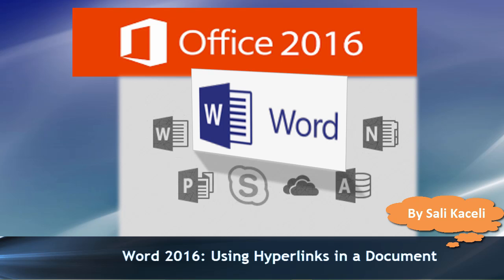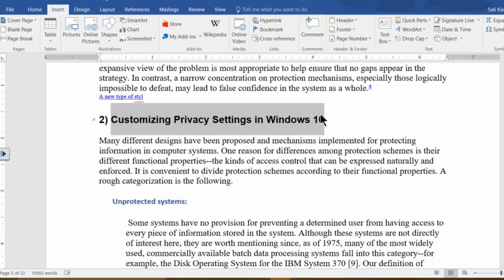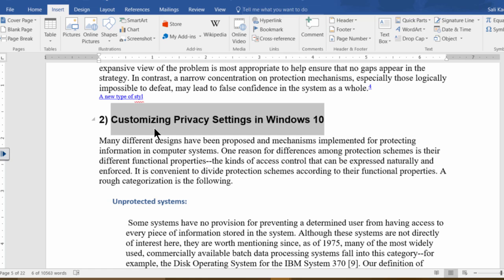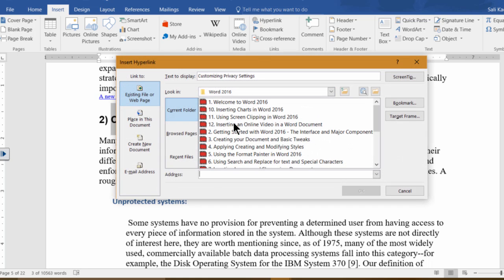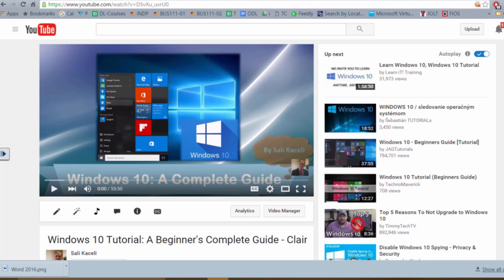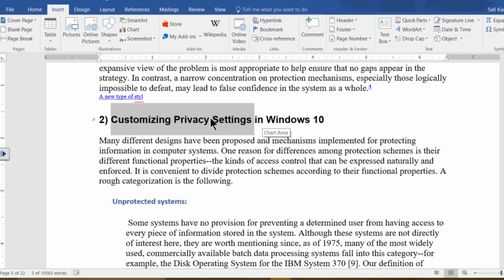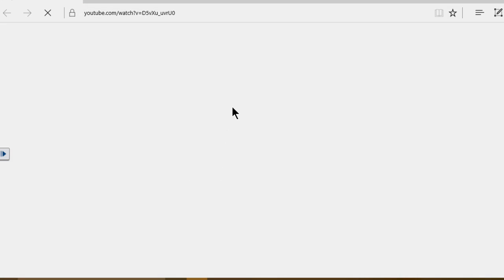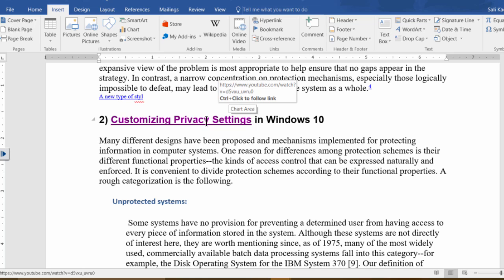Word 2016 Tutorial: Hyperlinks in a Document - Link to Anything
Learn how to link to videos or articles online using hyperlinks in Word 2016. This is another key feature that one should have in their technology toolkit to enhance their resume and work effectively in the workplace.

This is part 12 of the Word 2016 Tutorial: A Complete Guide to Word 2016.

It is suggested that you continue to part 13 after completing this module. If you are in education, you might be able to get Office 2016 for free from your institution